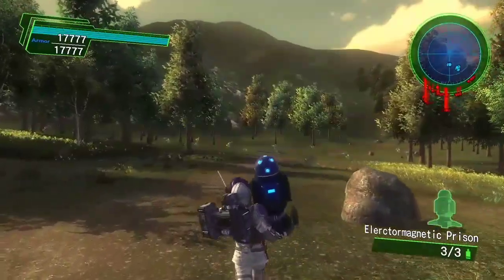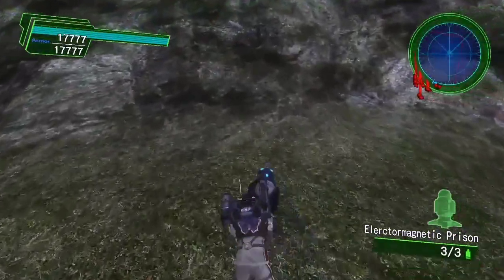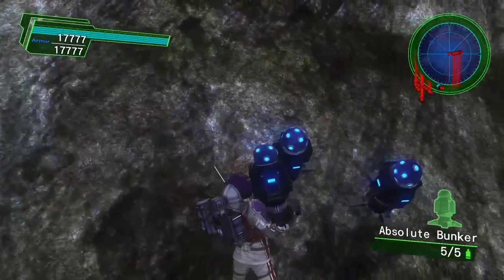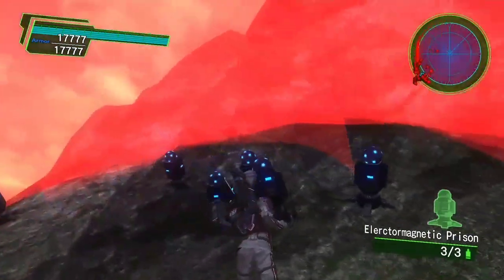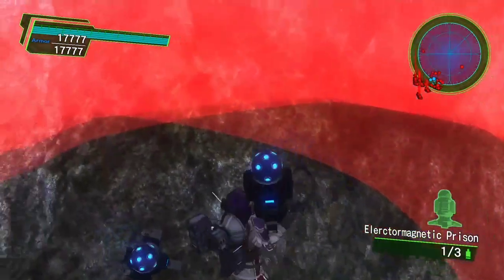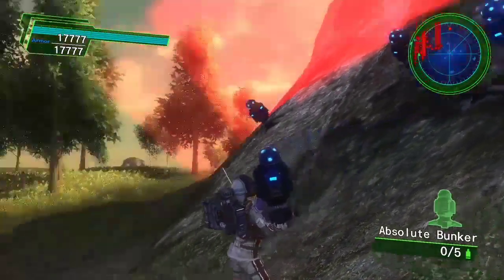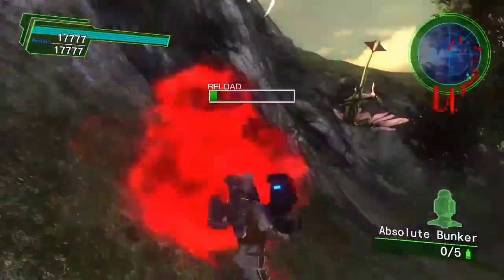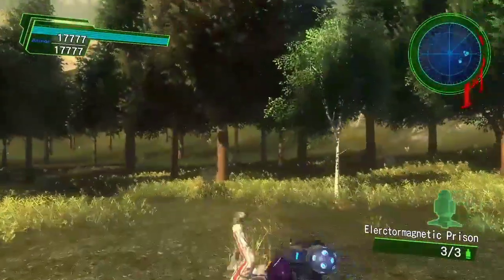EDF - Quick Tips - Place shields on almost anything - Earth defense force 4.1